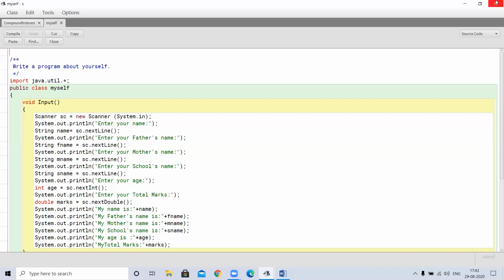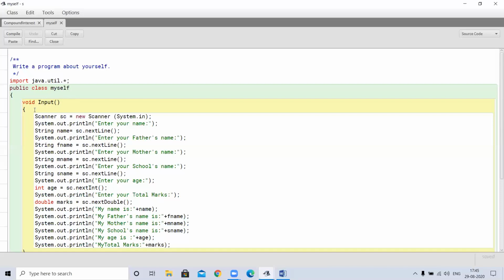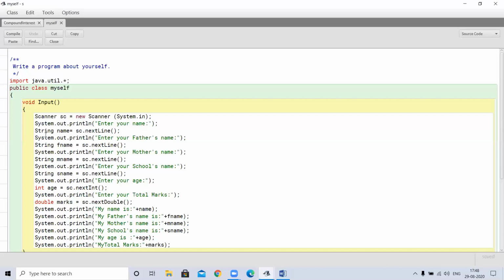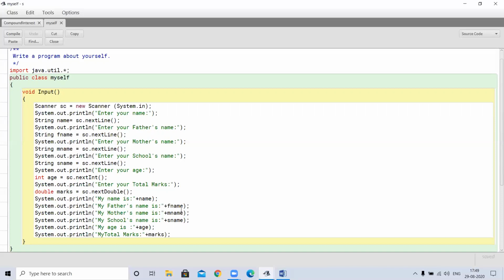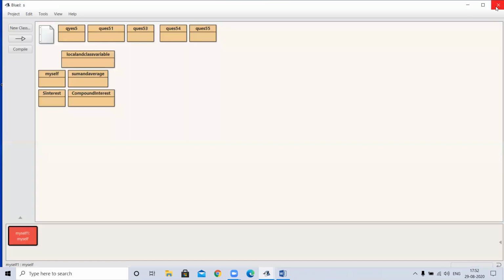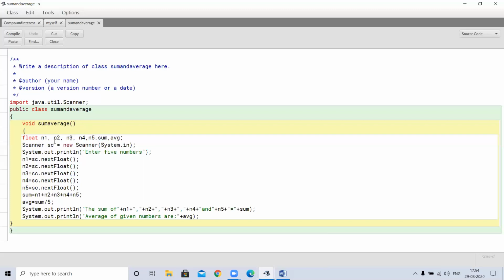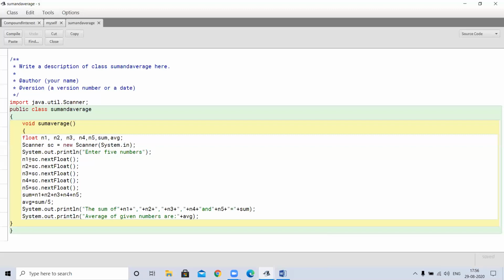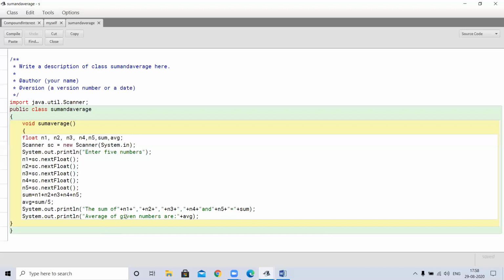CLASS 9 COMPUTER CHAPTER 7 PART 3